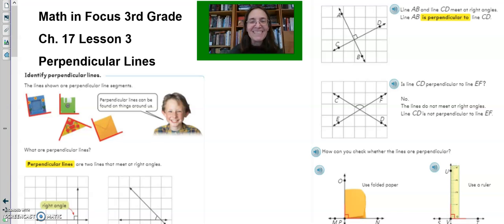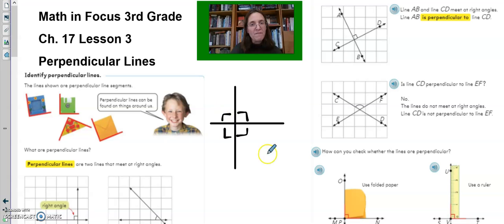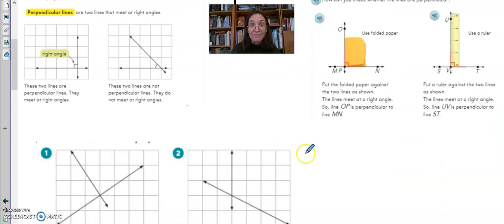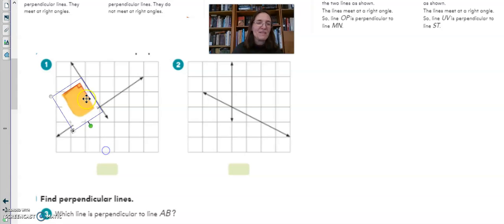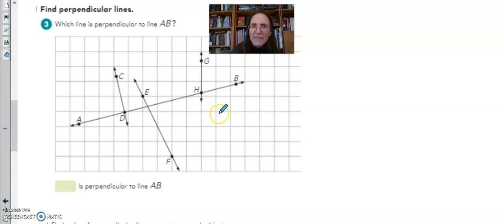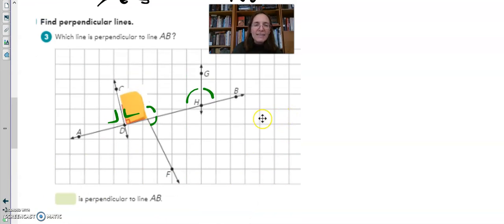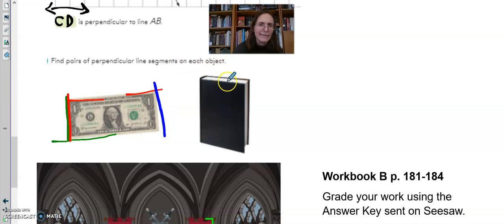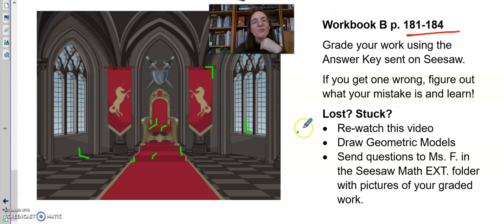3rd Ch 17 3 Perpendicular Lines